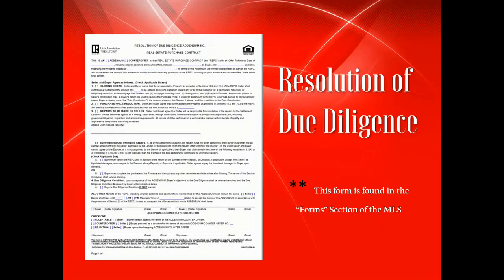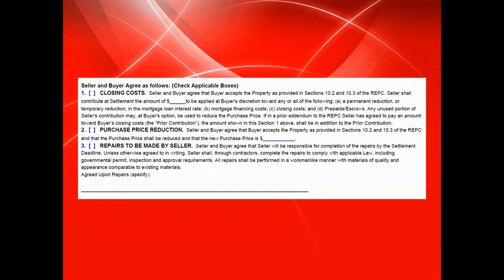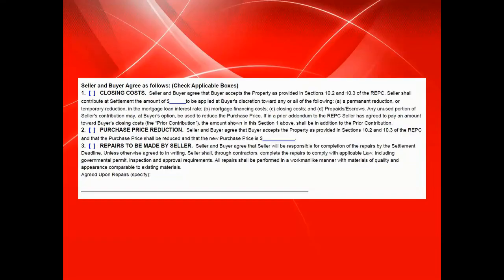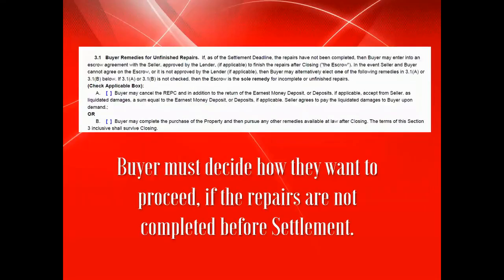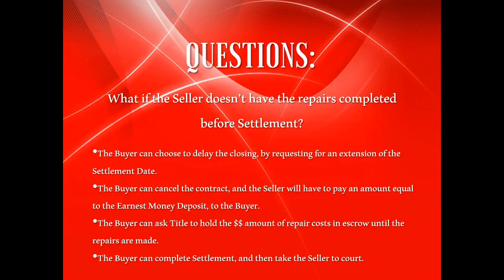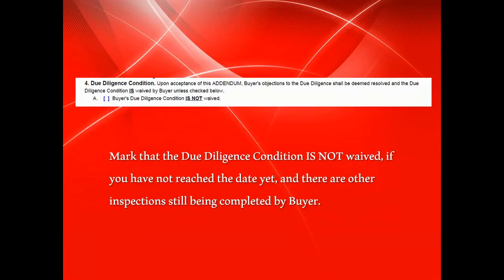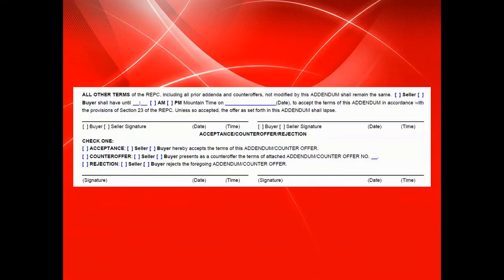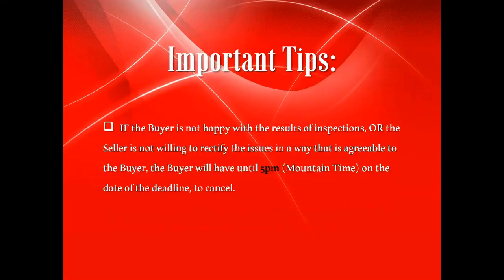Dealing With Due Diligence Issues